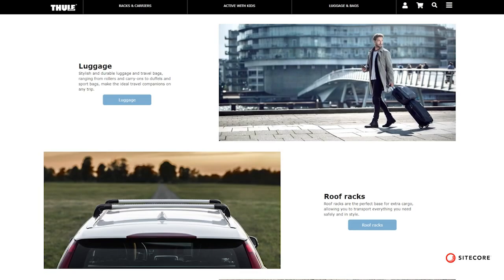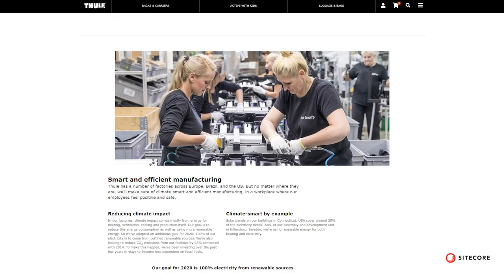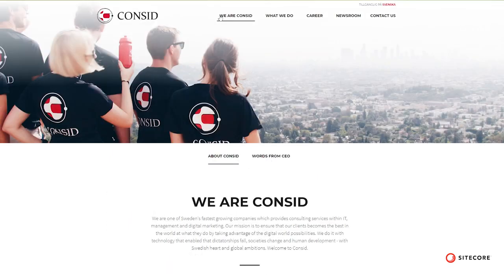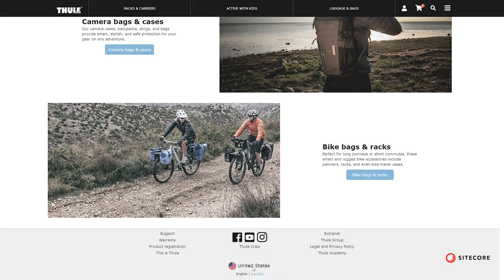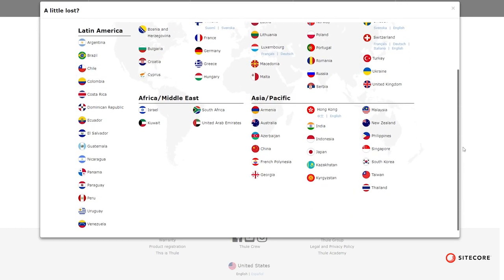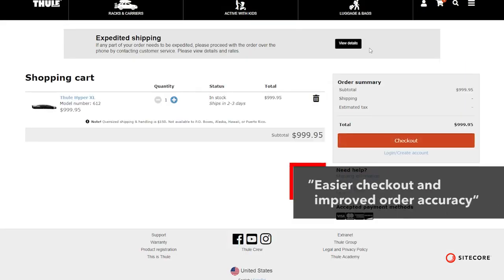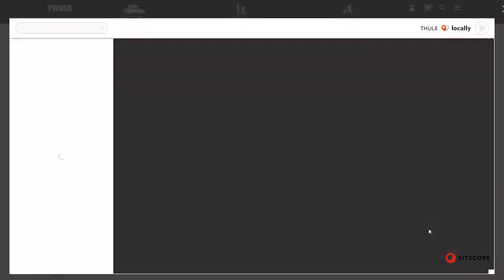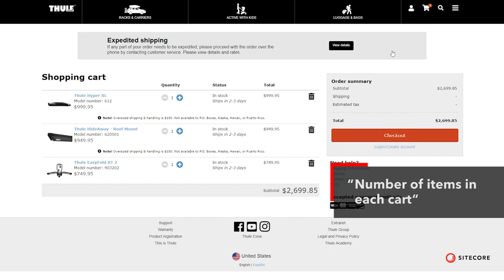Digital customer experience done right: Thule uses Sitecore to reach customers in 81 markets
Thule needed to create an incredible digital customer experience, anchored by a consistent global brand message.

Discover how the leading global premium branded sports and outdoor goods retailer used Sitecore to consolidate all content operations under one roof -- ultimately enabling personalization, improving conversion rates, and supporting future growth.

Then click the link below to learn more about optimizing digital customer experience and the journey of digital transformation, such as bringing your brand to the metaverse, winning the customer experience race, and more.